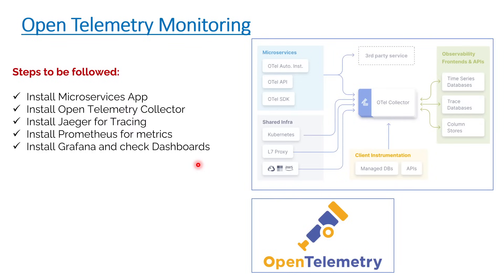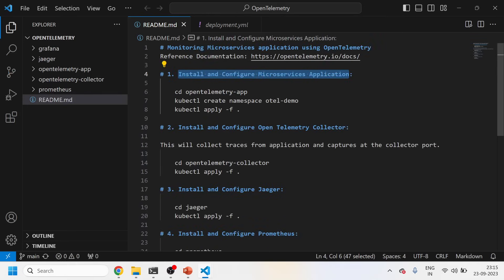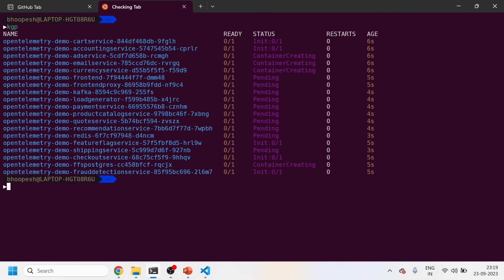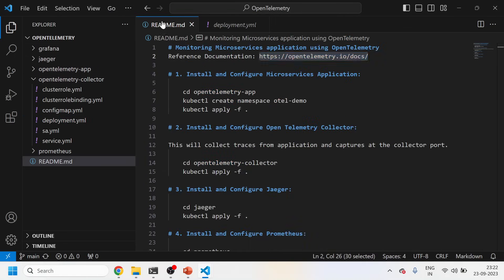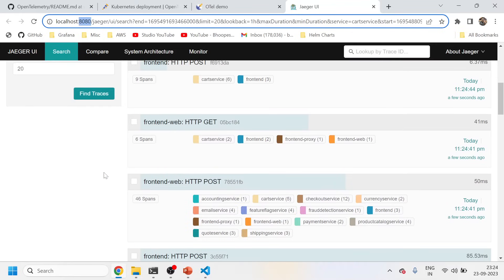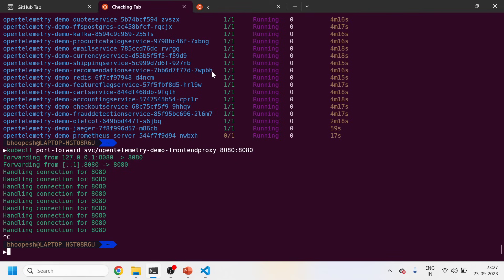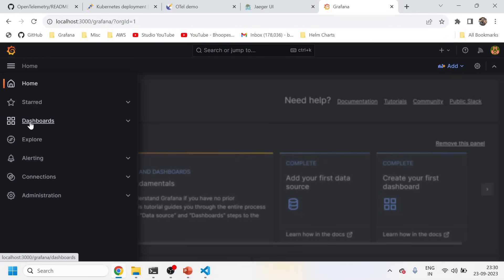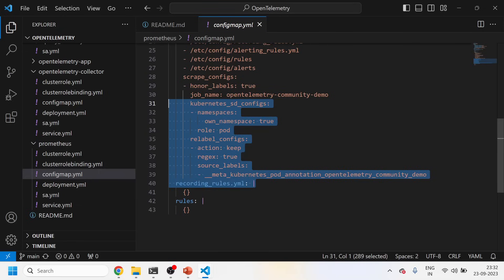OpenTelemetry Based Monitoring | How to Setup OpenTelemetry Collector on Kubernetes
00:00 - Overview OpenTelemetry
02:40 -  OpenTelemetry Collector Installation and Configuration
06:15 - Validating the Web Based application
08:08 - Install and Configure Jaeger
09:10 - Install and Configure Prometheus
09:55 - Injecting Traces to Jaegar
11:51 - Install and Configure Grafana
19:00 - Summary and Quick Recap

Video Highlights:
opentelemetry
opentelemetry collector
Step by Step setup Open Telemetry Collector
Distributed Tracing With Jaeger And OpenTelemetry In Kubernetes
Introduction to Tracing : OpenTelemetry & Opentracing
The OpenTelemetry Collector
OpenTelemetry Collector
Jaeger
Prometheus
Grafana
Opentelemetry demo
Opentelemetry app
Exploring Kubernetes Observability with OpenTelemetry
OpenTelemetry Tutorials
Getting started with the OpenTelemetry Collector
What is an OpenTelemetry collector
What is OpenTelemetry agent vs collector
What is OpenTelemetry used for
What is the purpose of OpenTelemetry
What is Otlp in OpenTelemetry
What is an example of OpenTelemetry
What is a Zipkin
opentelemetry collector helm chart
opentelemetry demo helm chart
opentelemetry microservices demo
opentelemetry demo github
opentelemetry helm chart
opentelemetry kubernetes example
opentelemetry kubernetes collector
opentelemetry spring boot example
opentelemetry prometheus
opentelemetry demo
opentelemetry kubernetes operator